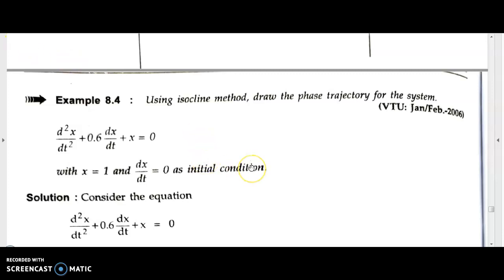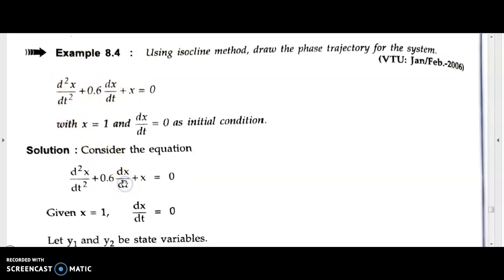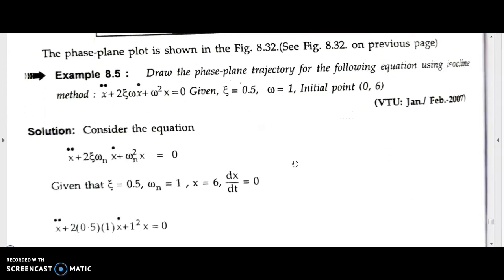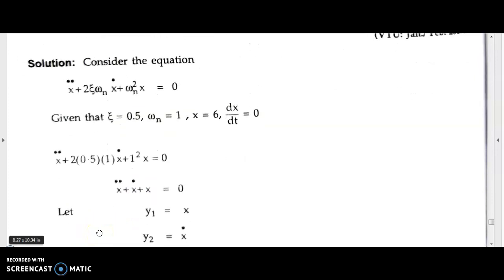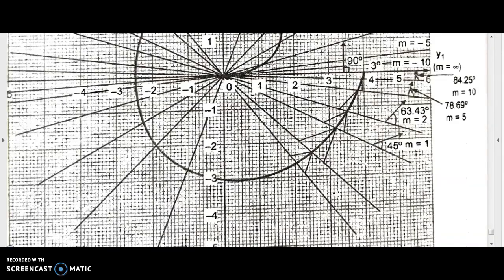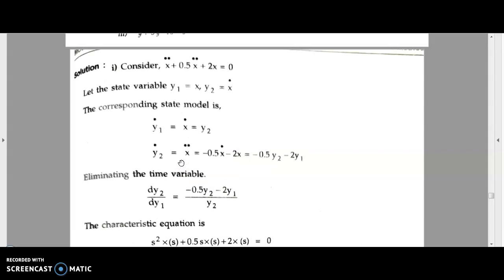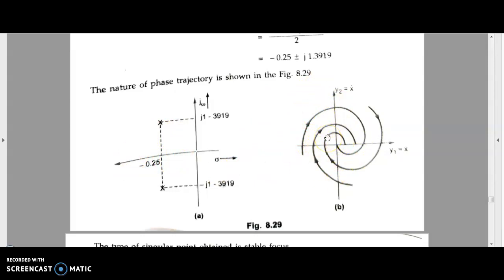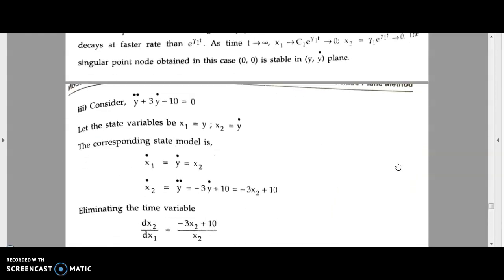ACS M4: Problems